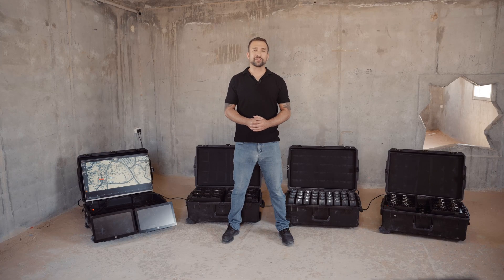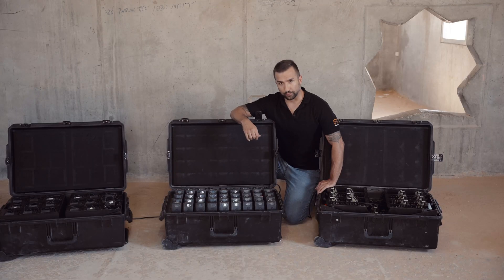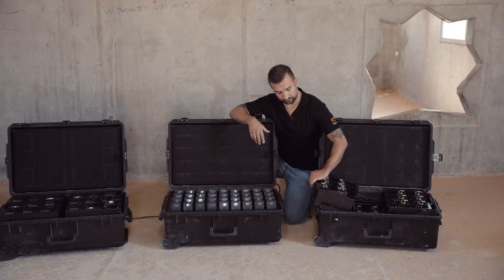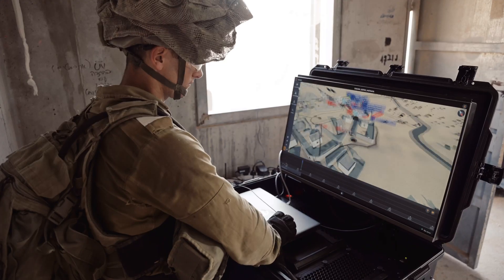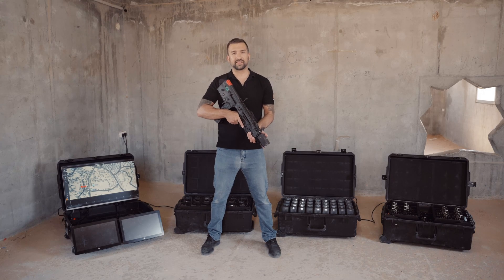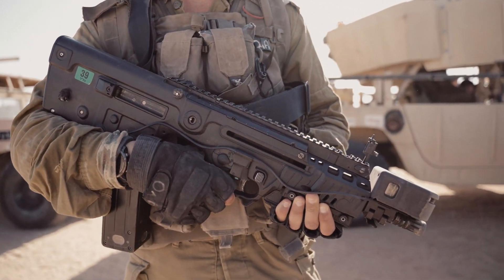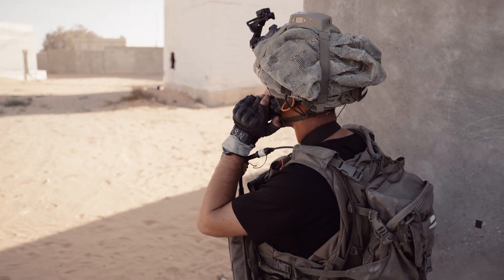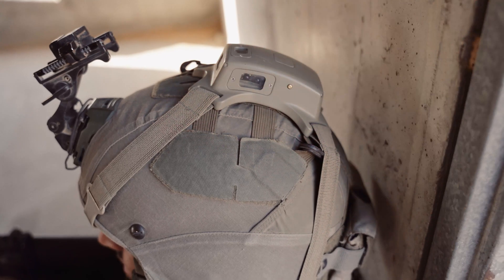MAGNET Showcase Live Training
MAGNET TES (Tactical Engagement Simulation) system in a field exercise with the IDF: an opportunity to showcase our system by Nick Steller.

Magnet allows unrestricted movement without body harnesses, integrates with trainee personal weapon systems for realistic training, replaces blanks to eliminate logistical and safety limitations, and utilizes preexisting or portable cellular networks to save expenses.

MAGNET can be integrated with vehicles, ground combat training centers, and other simulators, such as mortar and artillery, allowing for realistic training of every element of the modern battlefield during the same exercise. Additional upgrades include medical and CBRN simulation. All scenario activities take place in the same virtual arena. Train at your home base training or at any POI (Point Of Interest).